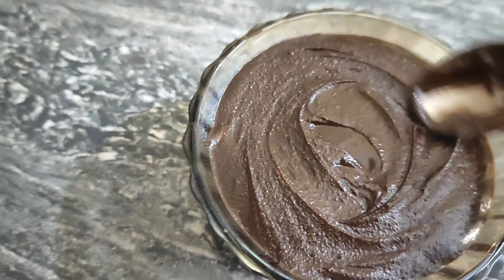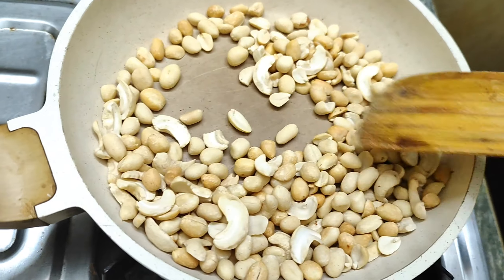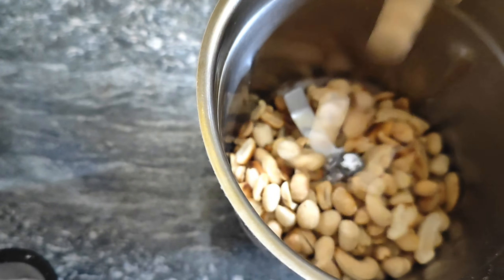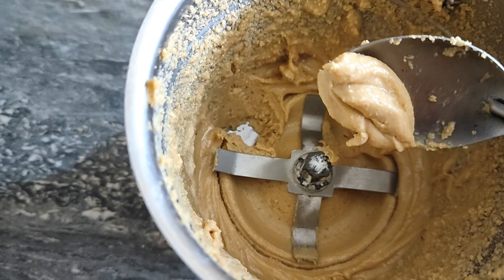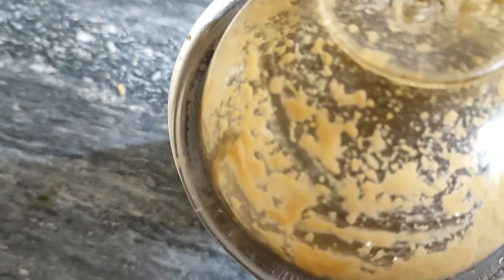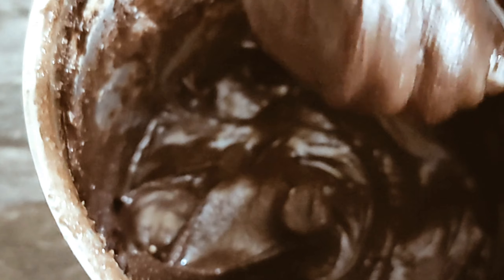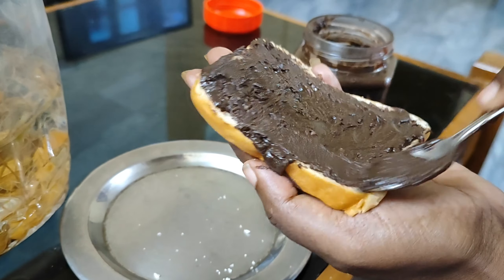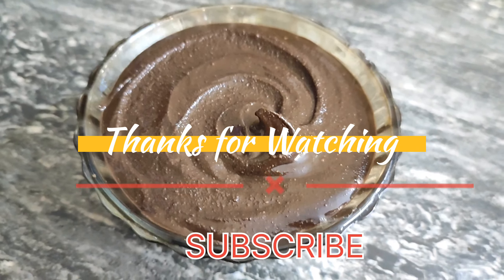വലിയ വില കൊടുത്തു വാങ്ങാതെ കുറഞ്ഞ ചിലവിൽ വീട്ടിൽ ഉണ്ടാക്കാം | NUTELLA Recipe | Homemade